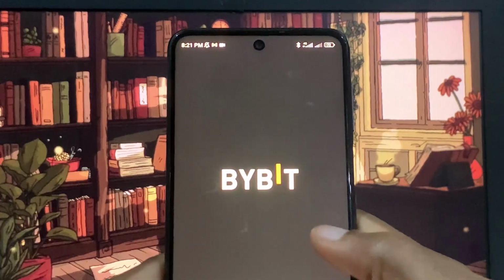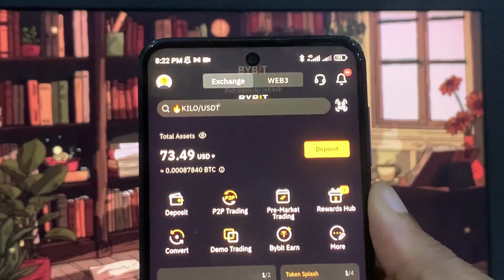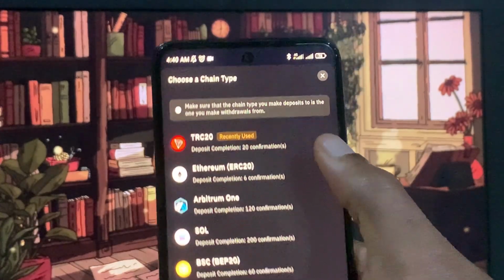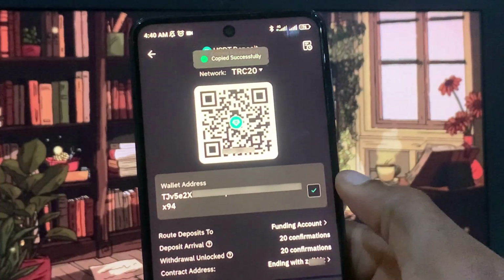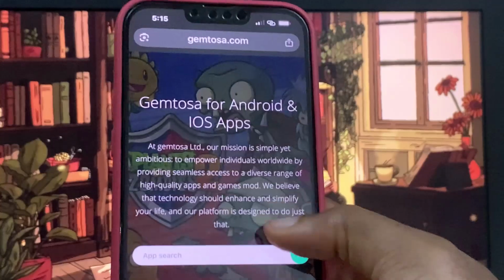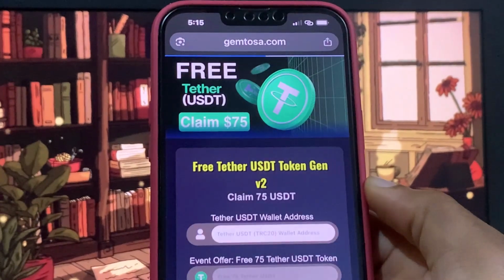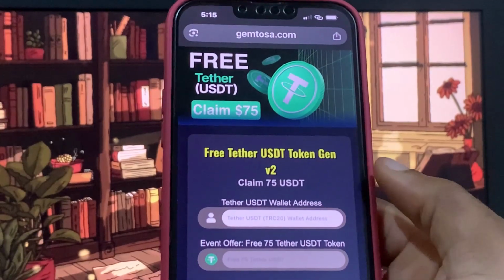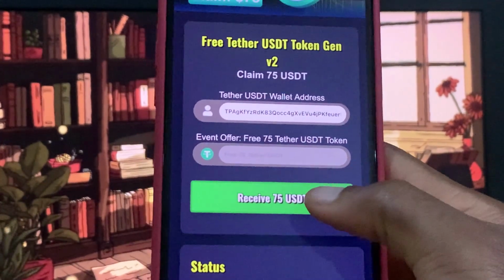USDT Free Tokens 2026 - How I Got Free USDT TRC20 Tokens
i recently came across this new usdt hack, that says it gives free trc20 tokens and its instant in your usdt wallet, so i decided to check it out. To my surprise this has to be the latest free usdt free tokens gratuit method in 2025. This simple tutorial covers literally everything correctly.